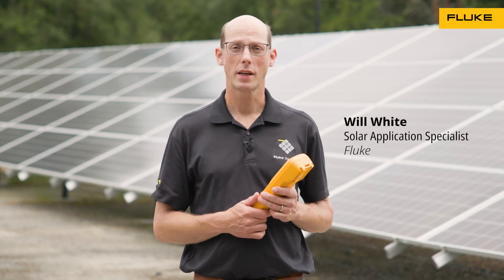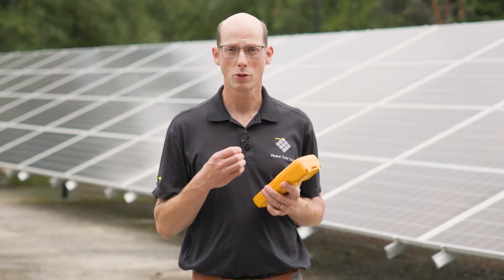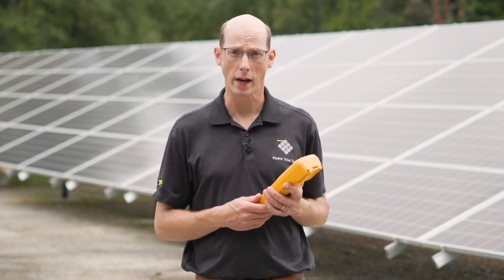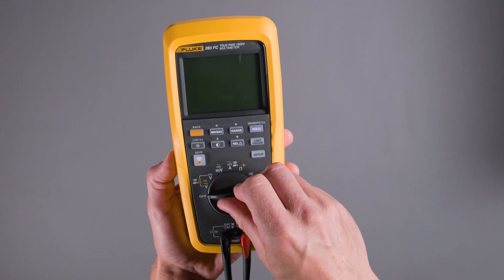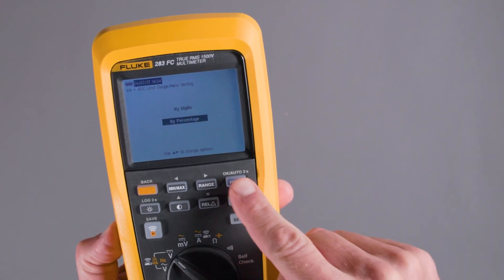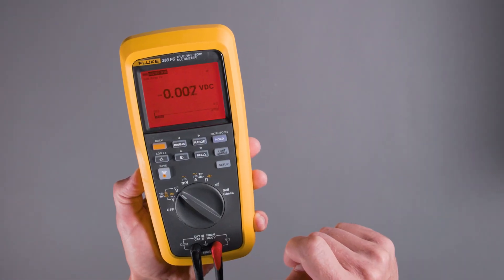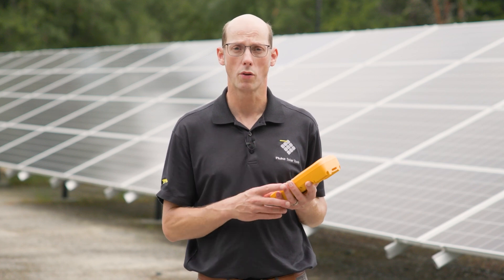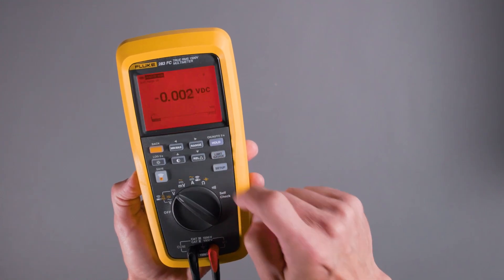How to Use the Limit Gauge on the Fluke 283 FC Multimeter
The Fluke 283 FC Multimeter includes a powerful limit gauge feature — ideal for repetitive measurements on large-scale PV systems or DER installations.
In this short tutorial, Will White, Solar Application Specialist at Fluke, explains how to:
 – Set user-defined upper and lower limits by value or percentage
 – Quickly identify out-of-range values using visual + audible alerts
 – Recall previously used limits for fast, repeatable testing
🧰 Perfect for tasks like checking voltage consistency across DC combiner boxes, this tool reduces human error and speeds up field inspections.